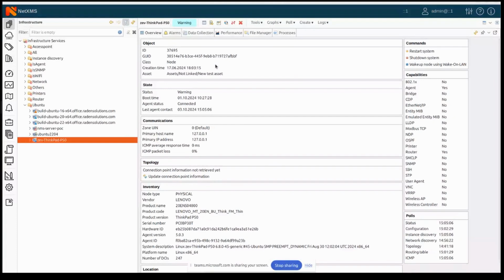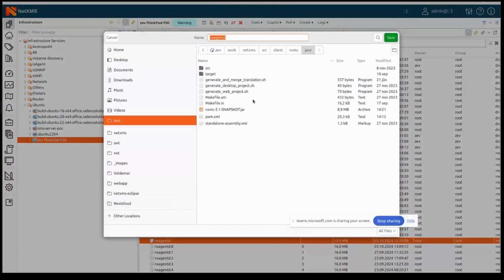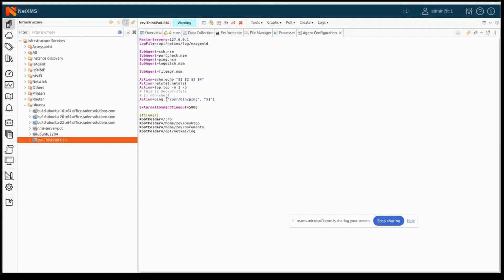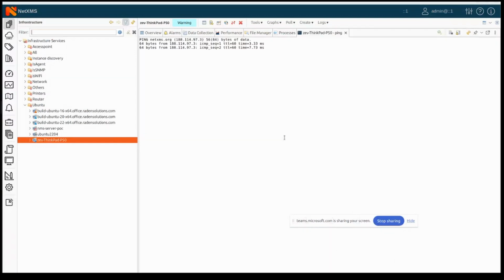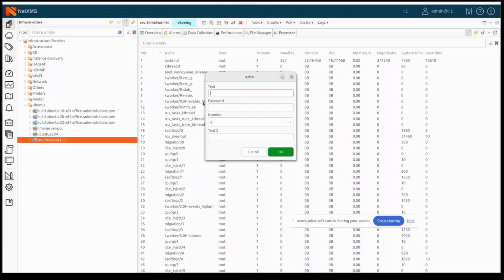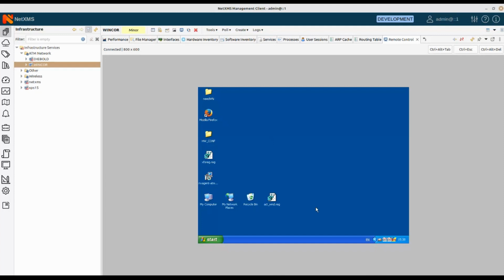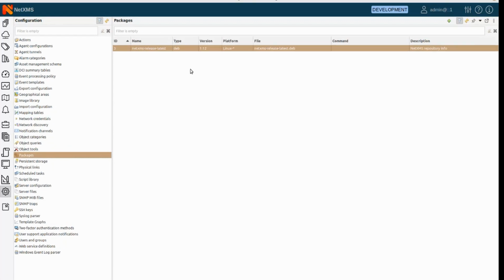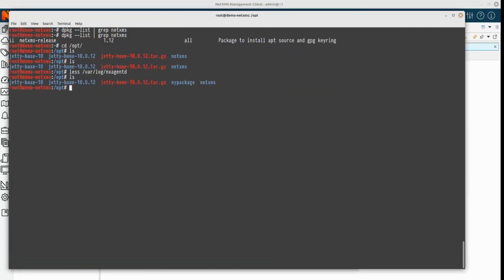NetXMS Talks (Sept 2024): Remote Access and Management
In this webinar we reviewed the NetXMS functionality for the

00:57 File manager, remote connection through the agent
16:25 Making screenshot/ screencast remotely
18:20 Remote control
21:00 Software upload through a package manager